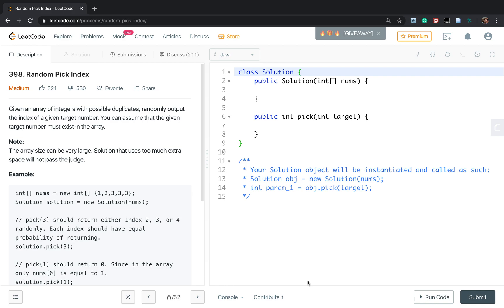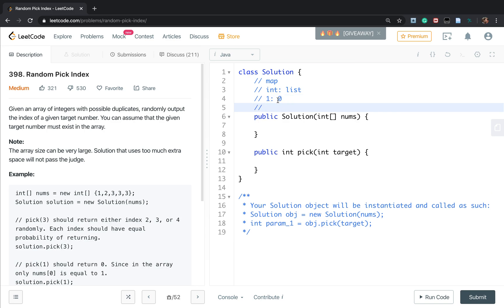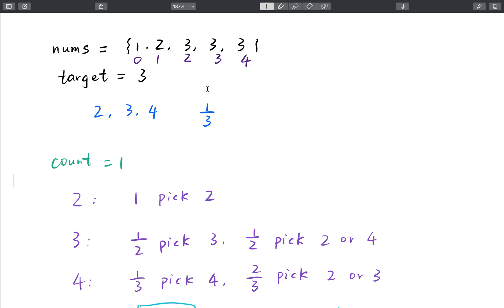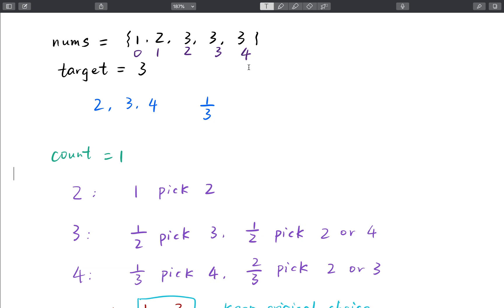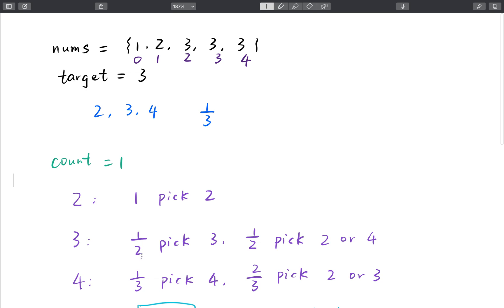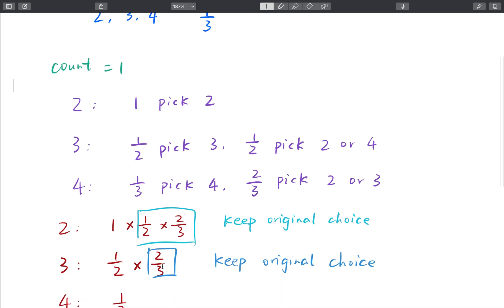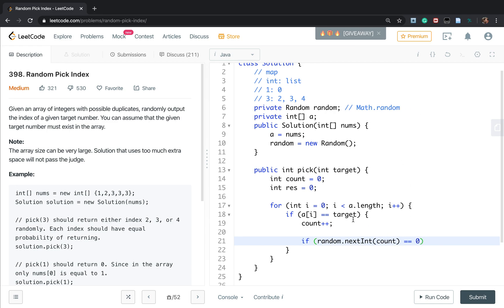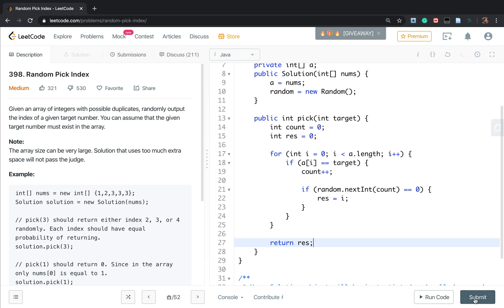LeetCode 398. Random Pick Index Explanation and Solution